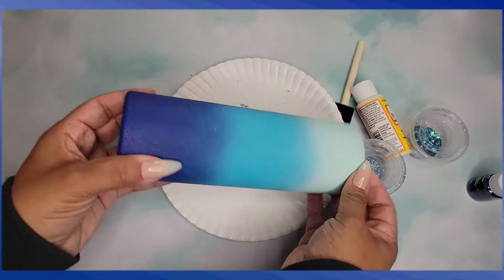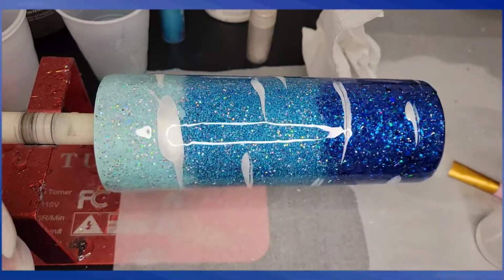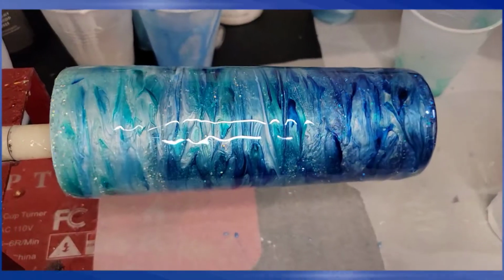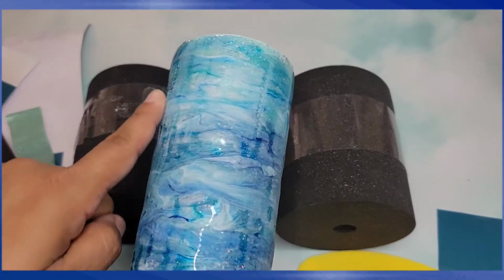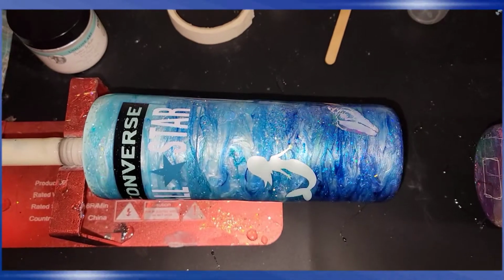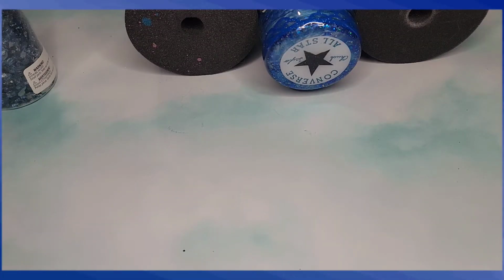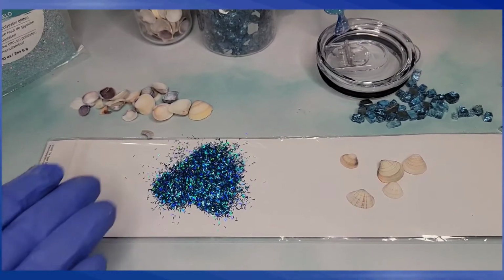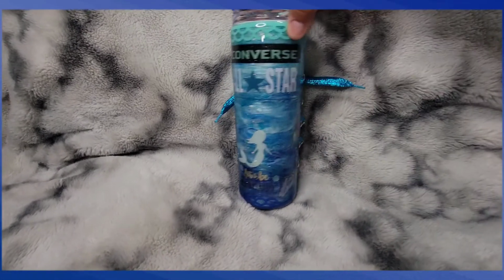Ocean/Mermaid Converse themed Tumbler ☺️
This ocean/mermaid blue Converse themed Tumbler is definitely one of my new favorites!🥰💙💙

Products Used:
-Mask, from Harbor Freight, Home Depot
-20oz skinny tumbler
-Amazing Quick Coat Epoxy Resin
-Vinyl, stickers, Glitters & Vinyl, from Hobby Lobby & Amazon & local shops
-Blue laces from Amazon
-Lace clasps from Amazon
-E6000
-Rustoleum Spray Paint,
        Colors Used: -
-Gloves
-91% Isopropyl Alcohol
-Cloths
-Popsicle Sticks
-Mini Measuring Cups

My Joom Blog:
1) Download the Joom app
2) Once open, click search "Reviews", and in the search bar in the review section, type my name "Tiffany". My profile face and page should pop up.
3) Click on the 3 drops across from my profile name and then click Follow :)

I upload a Joom product review everyday :)

We are very proud of the companies we work with! Cruelty free, affordable and great products!

💖💖Style and clothing that helps you express yourself, code: TiandNi

💖💖💖💖💖Those gorgeous glitters and that magic liner liquid that can turn any loose eyeshadow into an eyeliner that I love by Styl (Strobe) Cosmetics, code: tinis

💖💖💖💖💖💖💖Want to get in on the action of that Simple Glam Girls Palette that I keep talking about! lol Come check out that and their other palettes and use code: TiNi20 at checkout to save some money :)

Let's Be Friends:
                   - tidreamdesigns
                   - tiandnibeauty